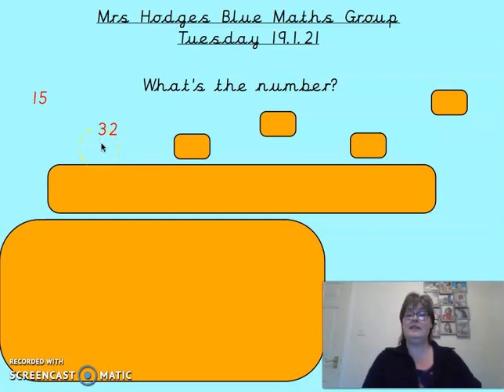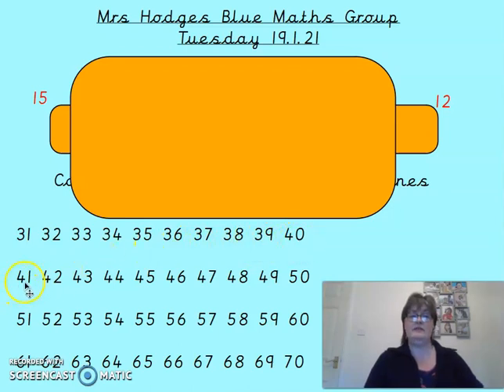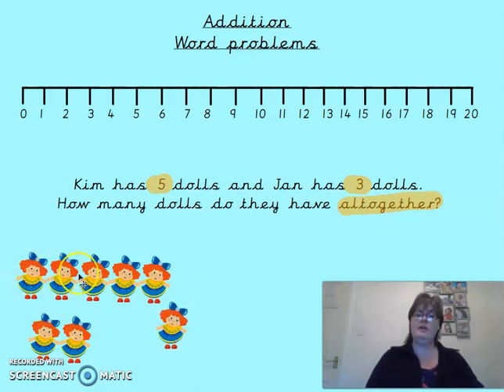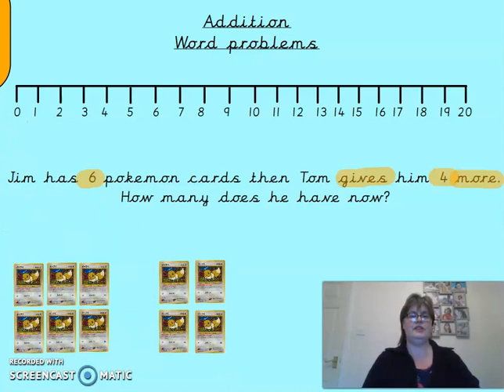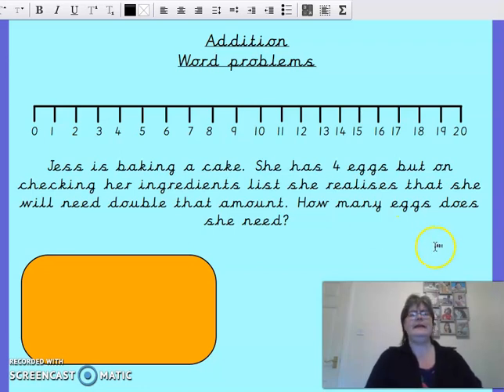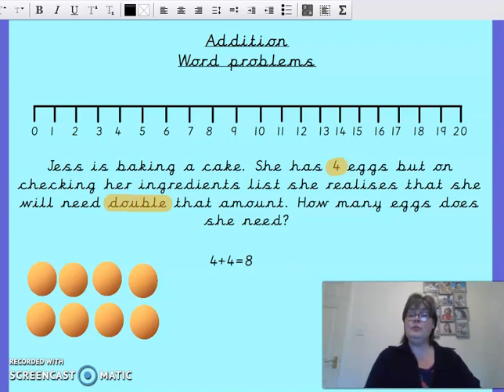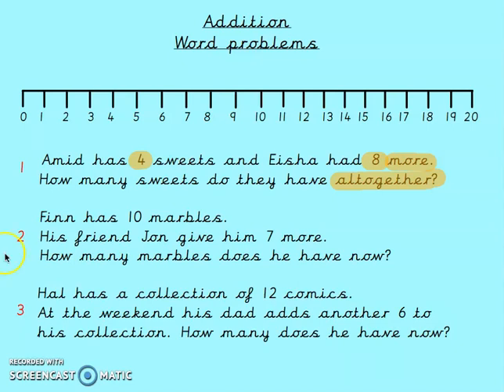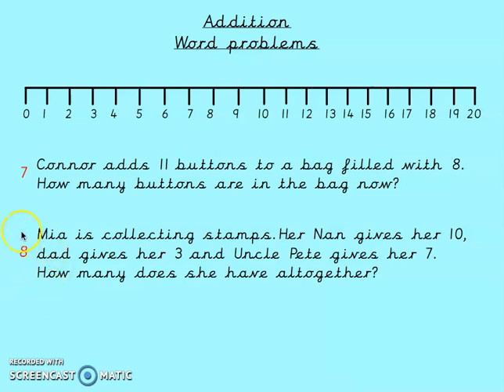Mrs H Blue Maths group 19 1